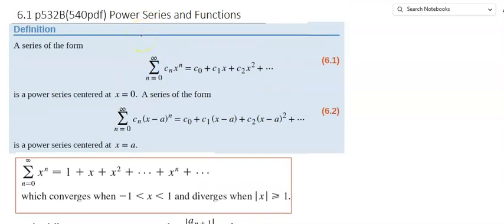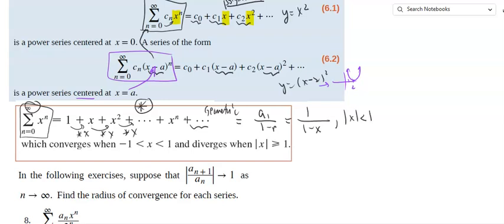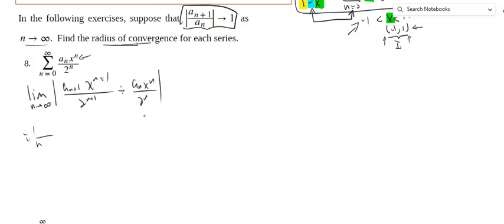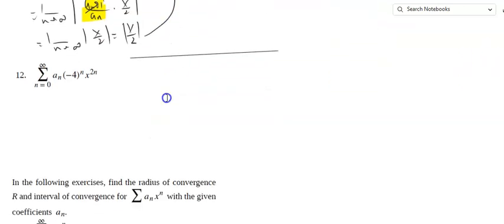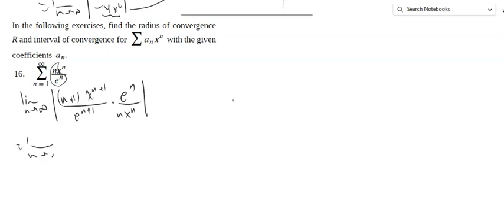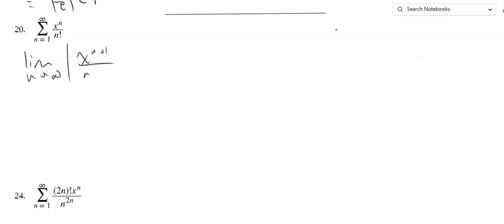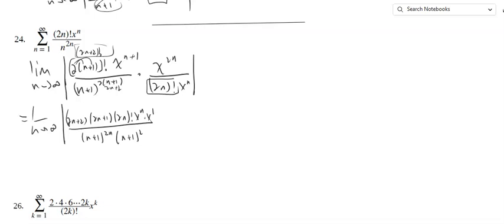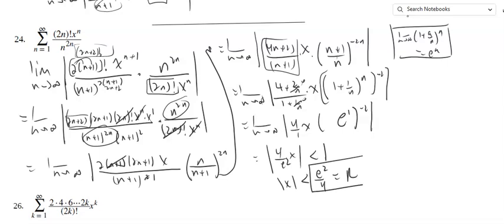6.1(1) Power Series and Functions